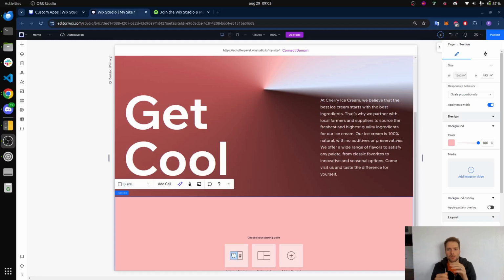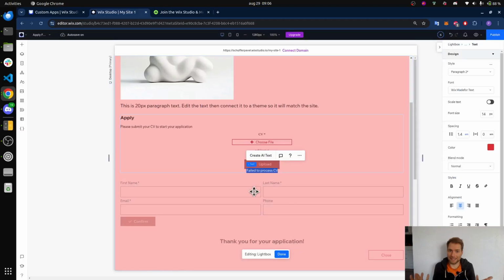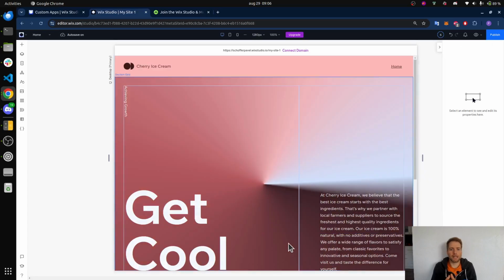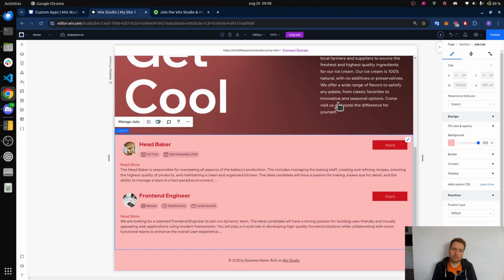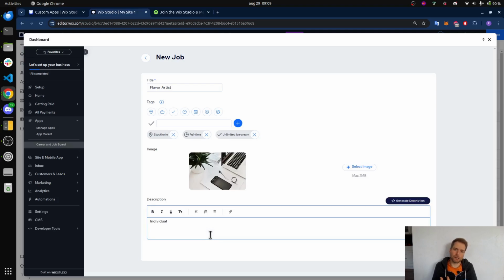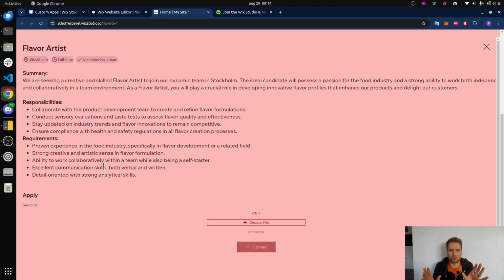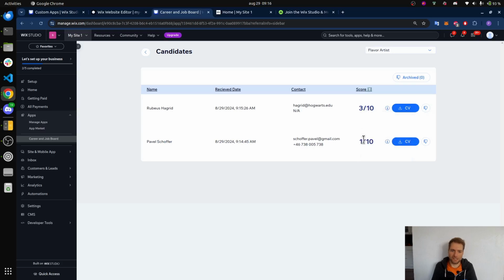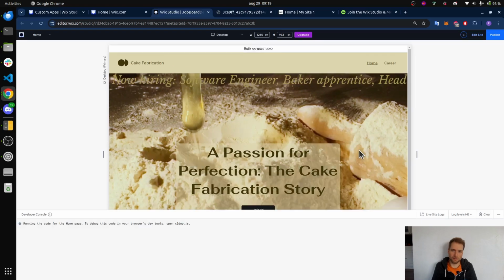Career and Job Board for Wix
Create a professional job board for your Wix website with ease! Our blocks-powered job board app is fully customizable to match your site's style and branding. Whether you're posting one job or many, the app makes it simple to manage your listings and applications to streamline your hiring process.

With tools to compose compelling job descriptions and specific recommendations for candidate fit, you can efficiently collect and evaluate applications to find the perfect hire. Paid plans offer unlimited job postings and applications, giving you the flexibility to scale as your business grows.

Designed specifically for Wix users, our app integrates seamlessly with your website, making it easy to showcase job opportunities and attract top talent. Start building your job board today and take the hassle out of hiring